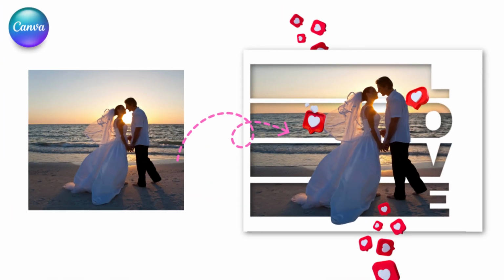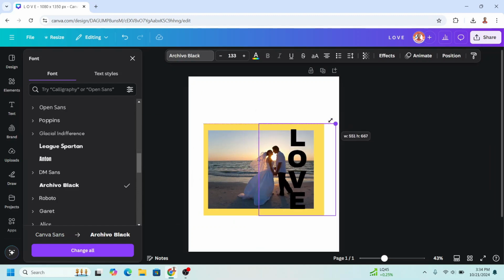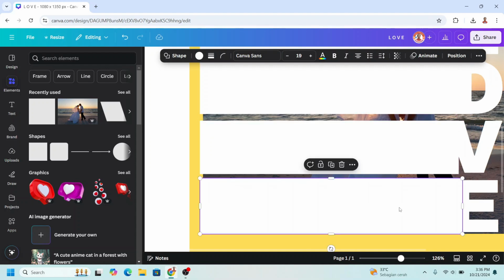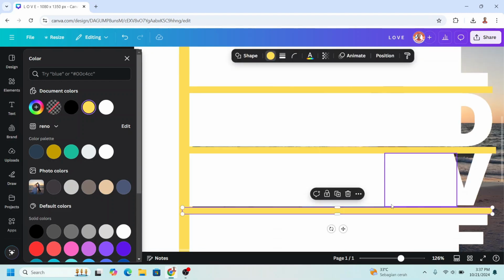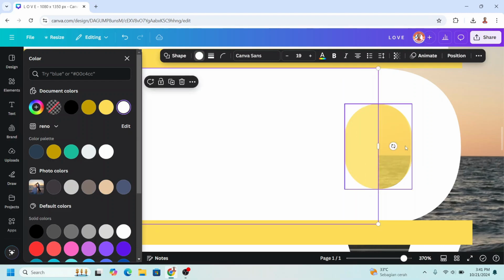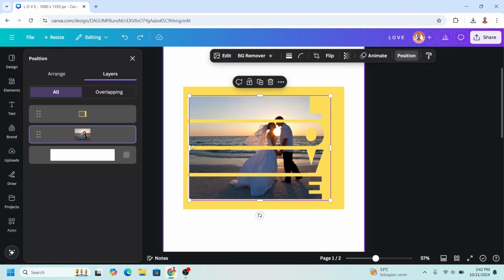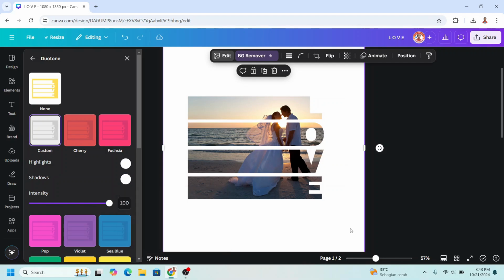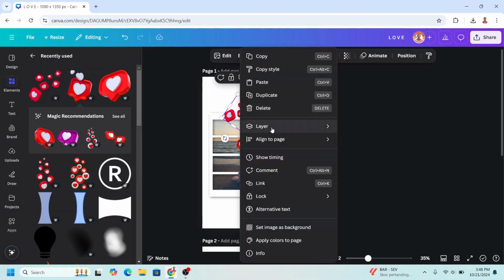Canva Tutorial 3D Pop Out Effect - Long Typography Design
In this Canva tutorial video i will share a simple 3D Pop out Effect with Long

This step by step Canva design walkthrough will guide you
0:00 intro
0:06 how to create stunning custom frame in Canva
3:54 how to ad 3D pop out effect to a wedding photo design

This Stunning 3D Pop Out effect is nice for using in wedding photography
presentation and social media design.